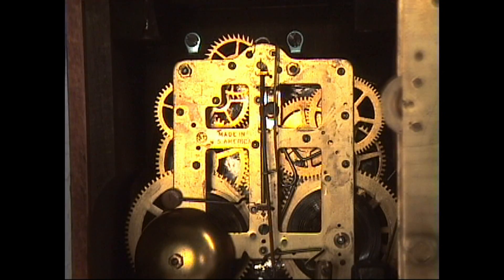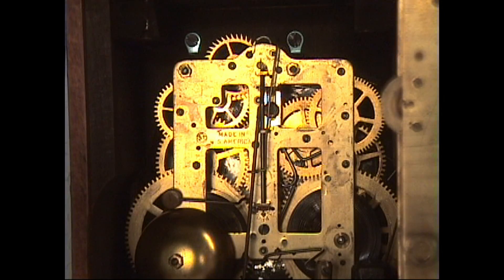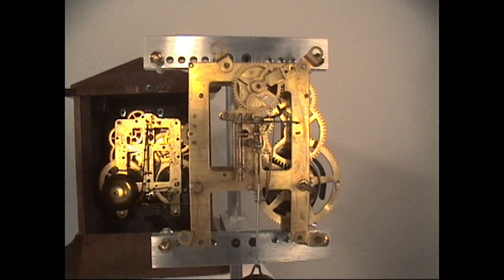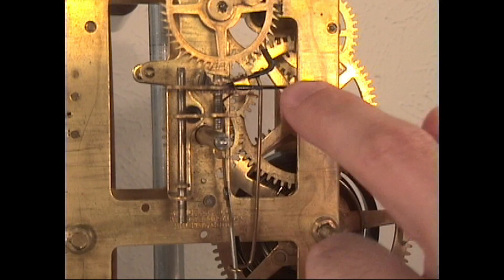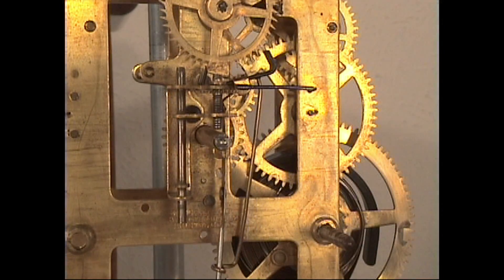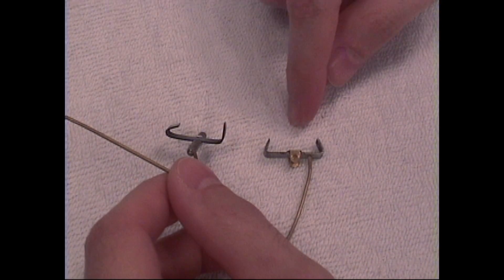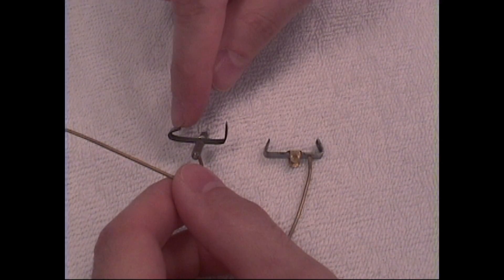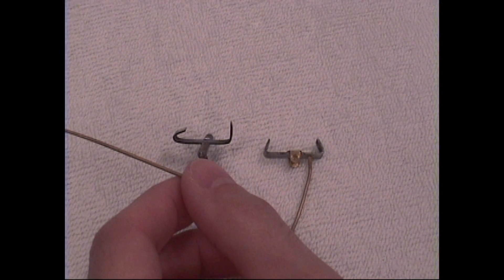Difference between recoil & half deadbeat escapements. Clock movement beginner repair basics.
Not all clock movements are alike. Characteristics can vary on each type of movement.  The recoil and half deadbeat escapements are very common among the antique American clock movements. Understanding the differences is important knowledge for the clock repair beginner. This is a video lesson from a larger detailed explanation from the course titled “PROFESSIONAL Advanced Clock Repair”.

Don’t want DVDs?  Want instant online access?  The complete full course is also available at our ONLINE SCHOOL This online version is exactly the same videos and information contain in the DVDs and course manual.  All the online school courses offer a certificate of course completion at no extra cost. This is only available for completing each full paid course. A certificate is not available for the free mini basics short course.

The full clock repair video DVD course version:  This clock repair course consists of 2 volumes for a total of 4 DVD discs playable worldwide.  Total course running time: 4+ hours.  There is a detailed 38 page repair printed manual full of additional tips, illustrations and diagrams.  Included is a 4 page DVD/video program outline is included for going back to segments you may need to review.  All tools, materials, and equipment used in this video course are listed in the manual for easy reference to model, make, price, and where they can be purchased.